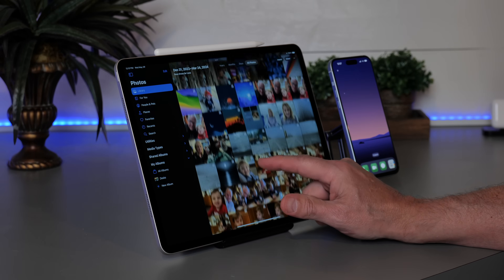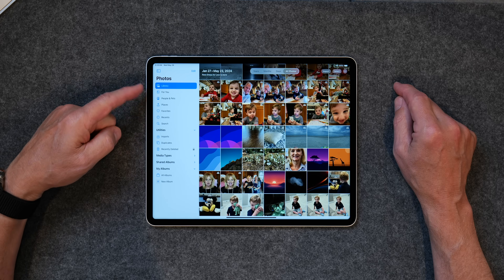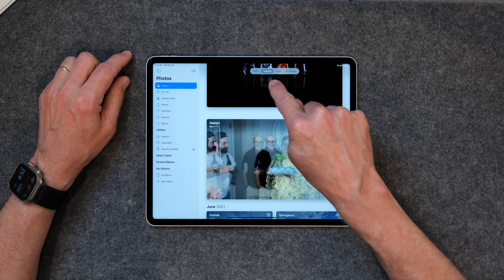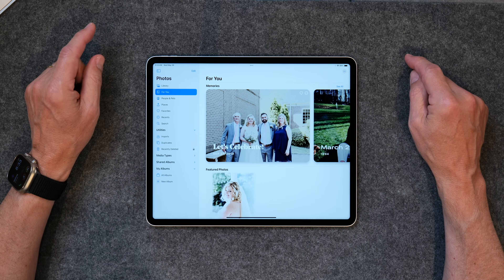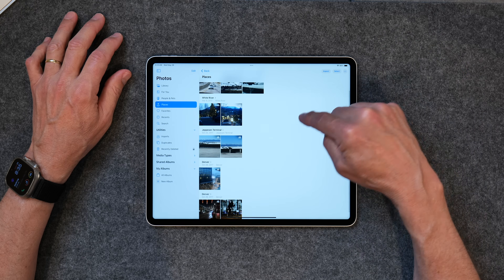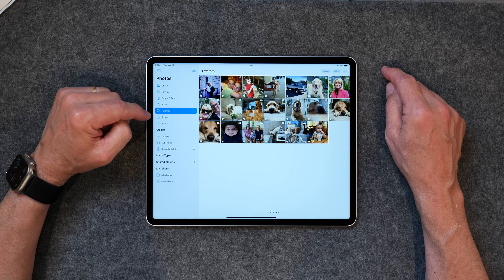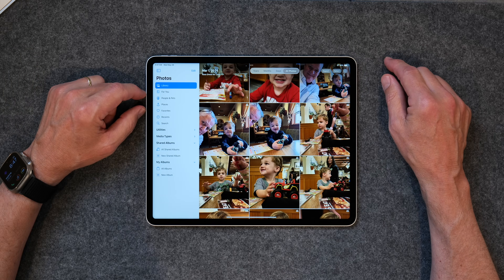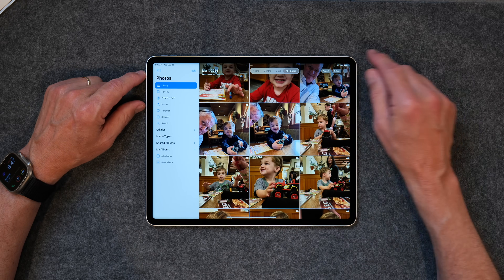iPad Tips for Seniors: How to Navigate the Photos App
Thanks to our friends at Henson Shaving for sponsoring this video. Check out the link below to get 100 free razor blades with the purchase of Henson's high-quality razor.
code: richbowlin

The Photos app is really powerful.  But the way we typically use it is not. In this video I take a look at how to use the App's powerful features, including the incredible search function. I also take a dive into creating custom photo albums. This video is worth your time.